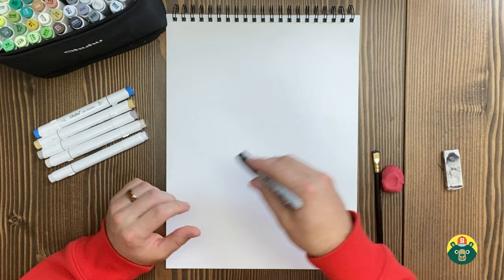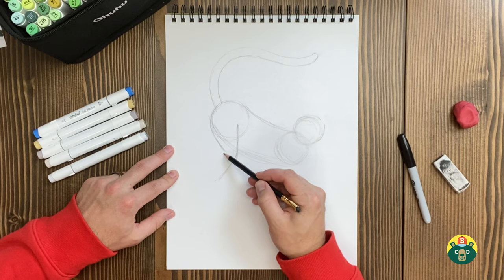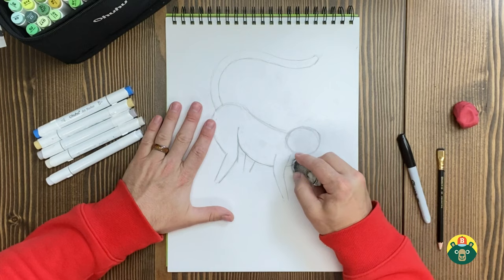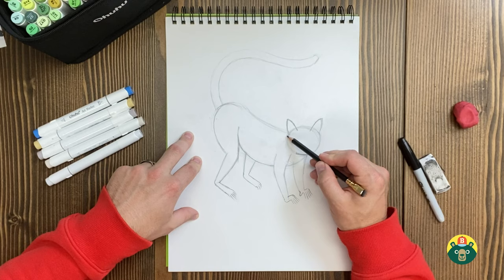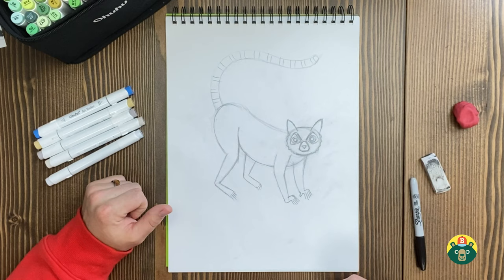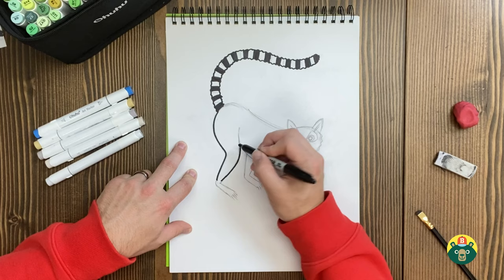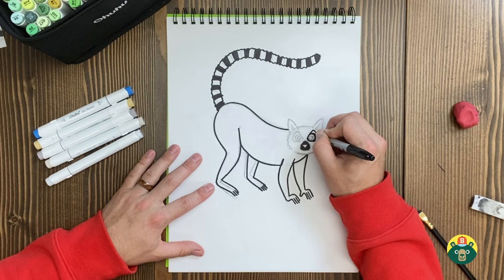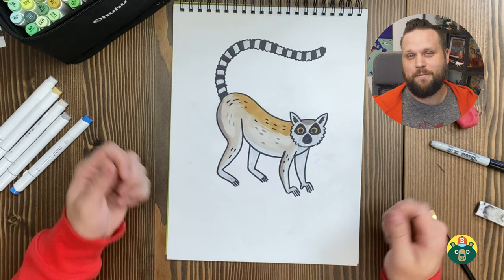How to draw a Ring-Tailed Lemur! - [Episode 79]